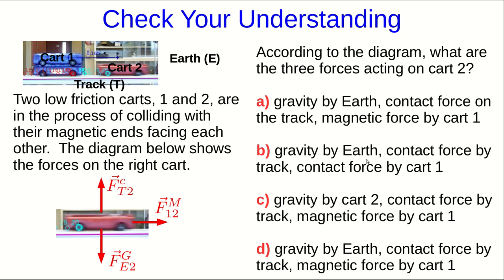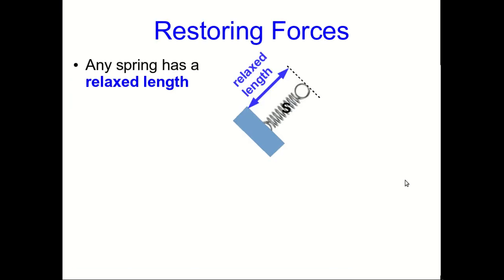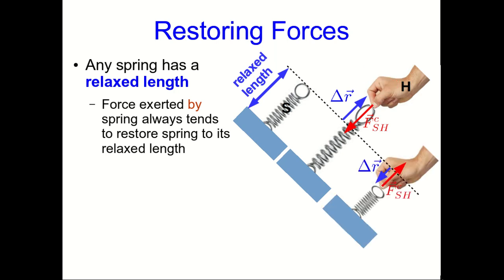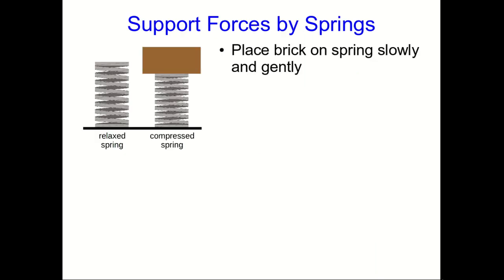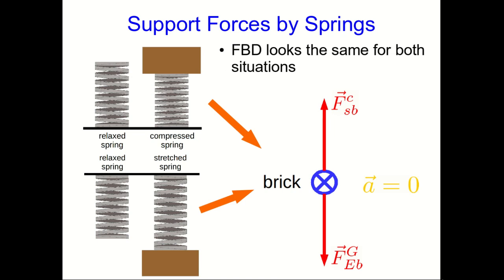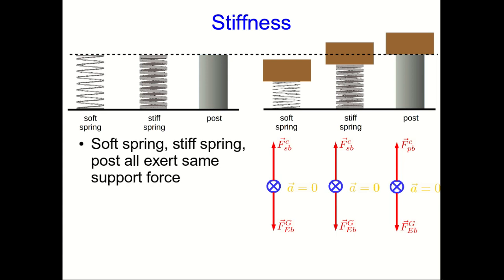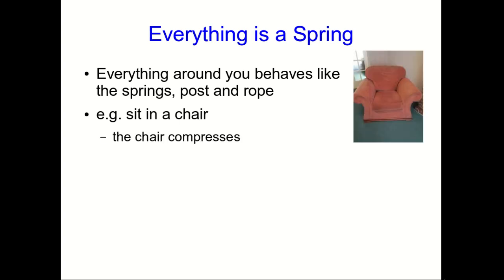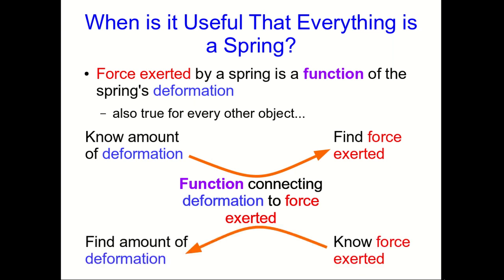CBU PHYS 1104 - Forces Lecture 2: What Do Forces Do? (Part 3)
We look in more detail at deformations of objects that are caused by forces, and why those deformations can be useful to us in understanding forces.